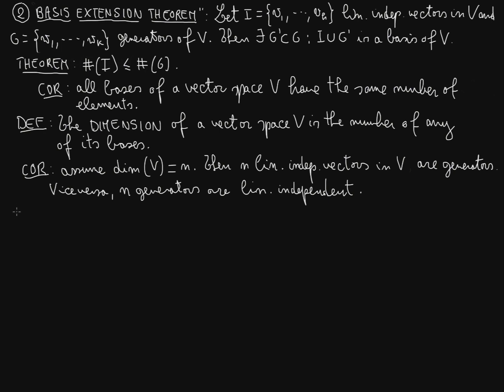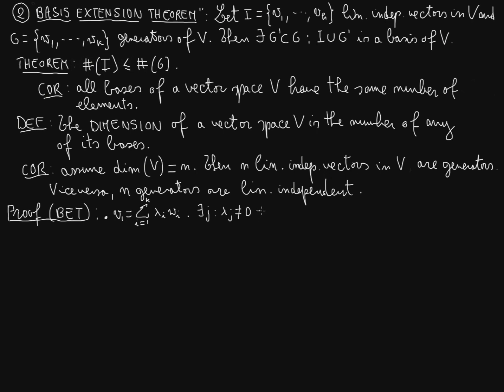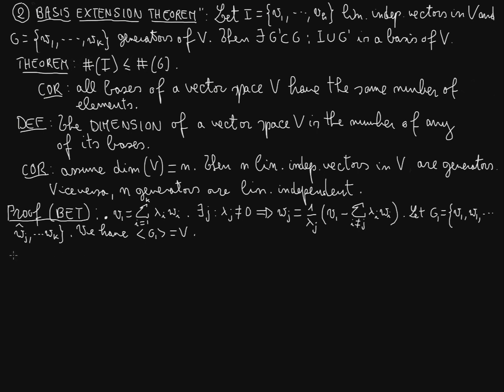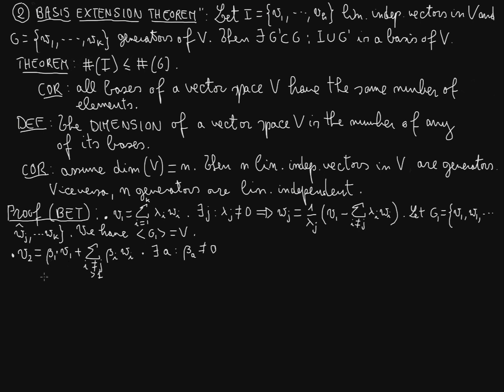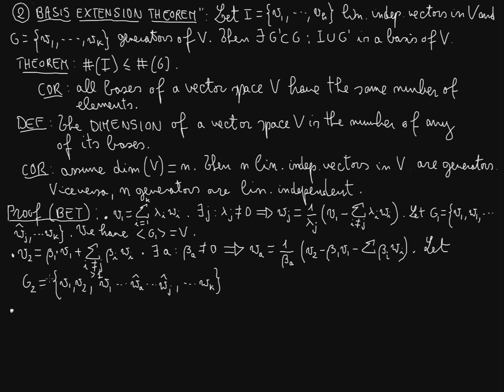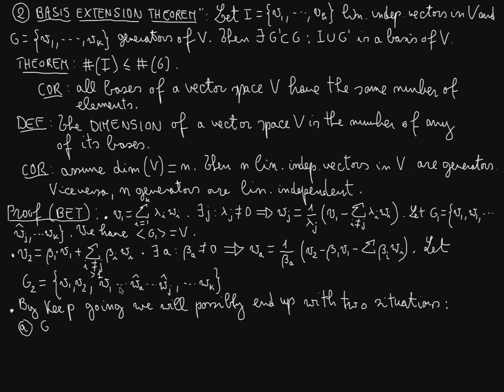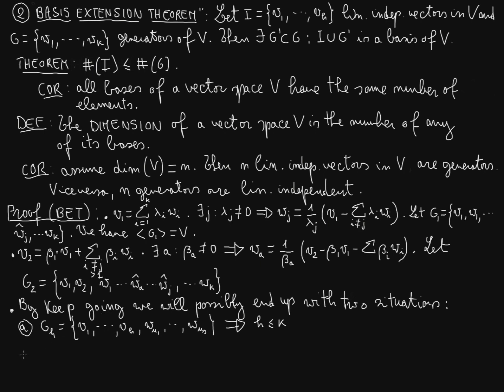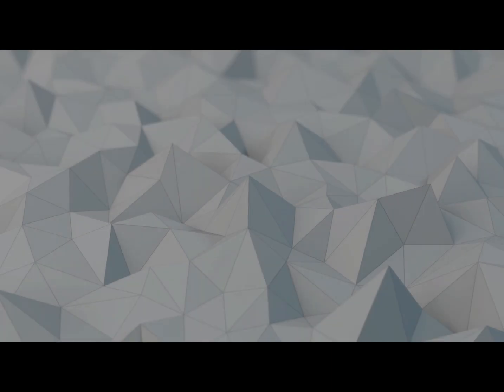5.5 Proof of the Basis Extension Theorem - Linear Algebra and Analytic Geometry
Proof of the Basis Extension Theorem.

Course chapters:

0. Introduction

1. Vector Spaces

2. Geometrical interpretation: vectors (algebra) points (geometry)

3. Geometrical interpretation: sum and product by scalars

4. Sub-Vector Spaces and Linear Combinations

5. Linear Dependence

6. Matrices

7. .